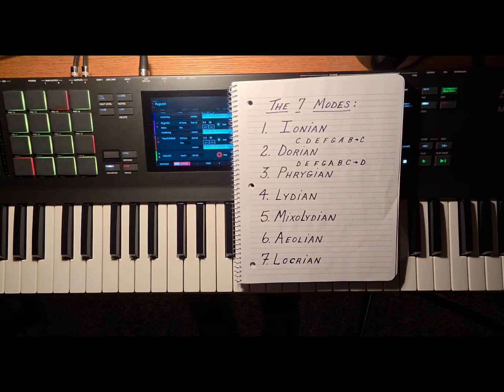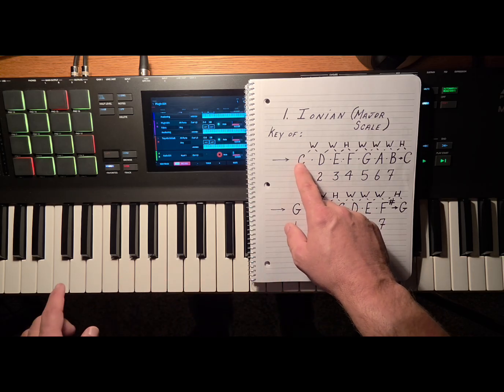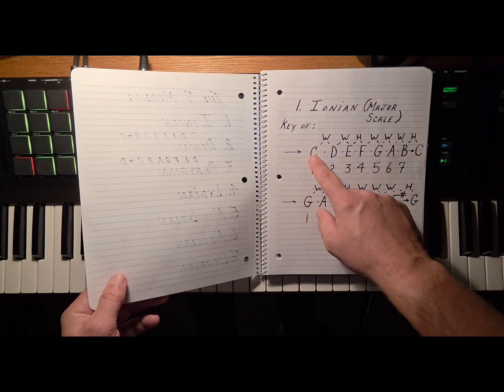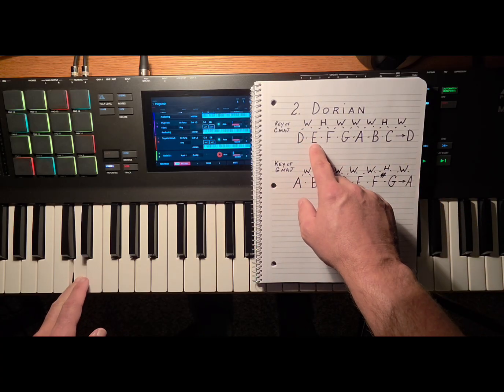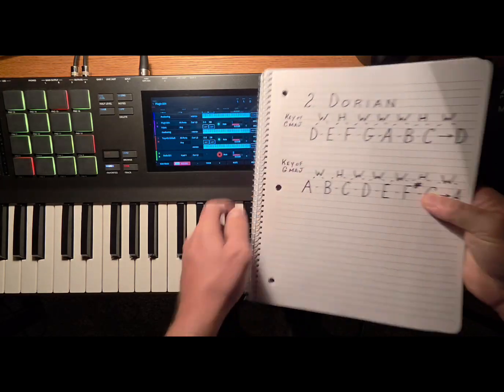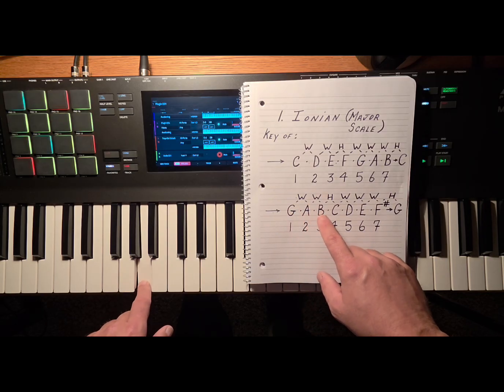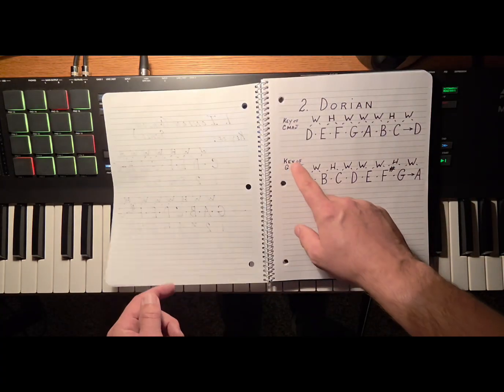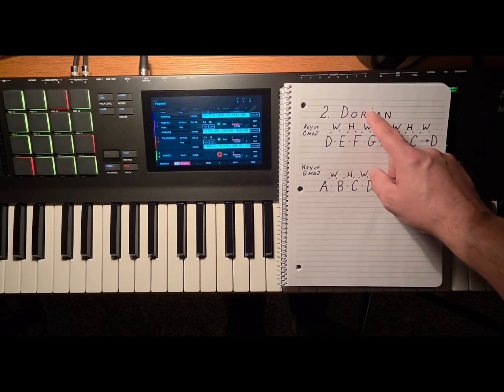Musical Modes - Part 4: Dorian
Here - we examine the 2nd Mode: Dorian